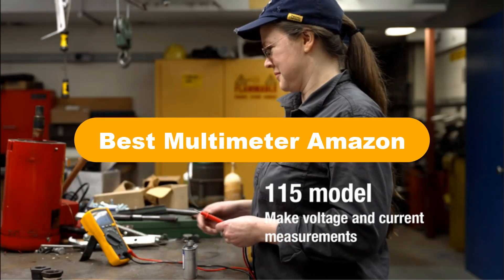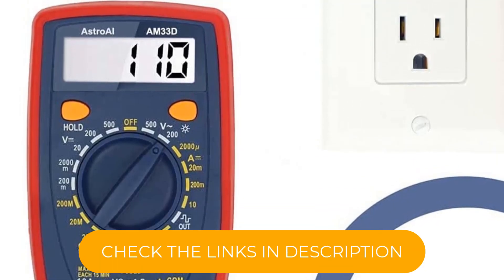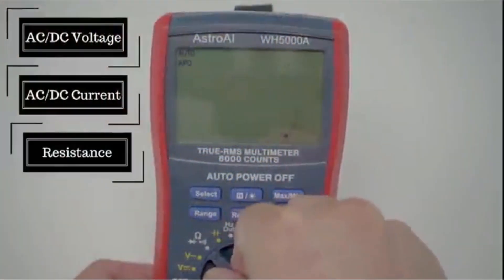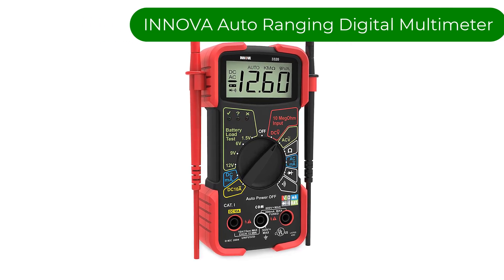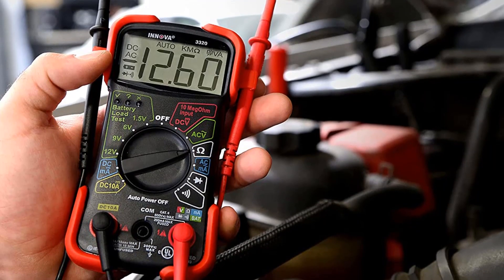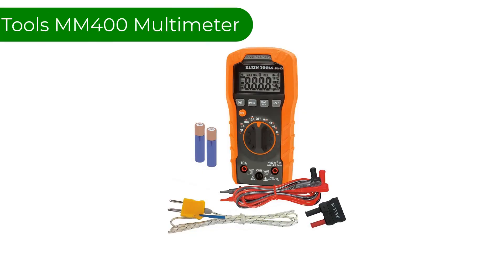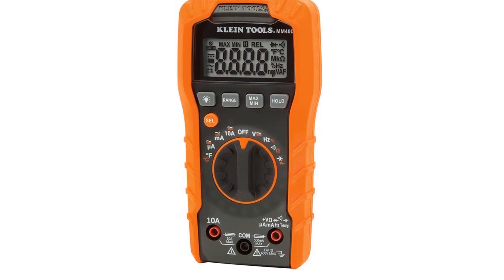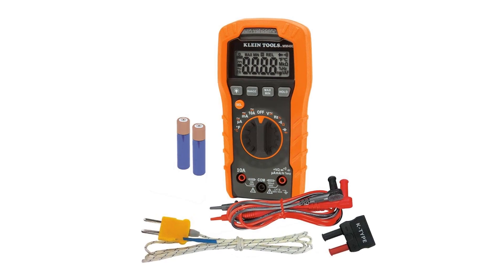✅ Best Multimeter Amazon In 2023 🏆 Top 5 Tested & Buyer's Guide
✅ Best Multimeter Amazon In 2023 🏆 Top 5 In The Market “ad”

📌Product Links📌:

👉 1. AstroAI Multimeter 2000 Counts Digital Multimeter.
✅ Best Prices      :

👉 2. AstroAI Digital Multimeter TRMS 6000 Counts Volt Meter.
✅ Best Prices      :

✅ Best Prices      :

👉 4. Fluke 117 Digital Multimeter, Non-Contact AC Voltage Detection.
✅ Best Prices      :

👉 5. Klein Tools MM400 Multimeter, Digital Auto Ranging.
✅ Best Prices      :

Today, We are going to show some of the Best Multimeter that are best sold and reviewed in the last couple of months on amazon.

✅ Top 10 Best Budget Multimeter On Amazon 2023 🤩
✅ Best Multimeter | 5 factors to help you choose the right meter for you.
✅ $50 Multimeter better than a Fluke? Kaiweets KM601 Review 🤩

Products Description:
Number 1.
Our best pick is AstroAI 2000 Counts Digital Multimeter. This Multimeter is designed to safely and accurately troubleshoot a variety of automotive and household electrical problems.
Number 2.
Our 2nd best pick is AstroAI 6000 Digital Multimeter. This Multimeter is designed to be safely and accurately used by professionals in a commercial setting or weekend DIYer's that need a little more power utility from their standard digital multimeter.
Number 3.
Our 3rd best pick is INNOVA Auto Ranging Digital Multimeter. This is an Auto Ranging Multimeter designed to accurately troubleshoot a variety of automotive and household electrical problems.
Number 4.
Our 4th best pick is Fluke 117 Digital Multimeter. With its integrated non contact voltage detection and the AutoV/LoZ function preventing false readings caused by ghost voltage, this Multimeter is the ideal multimeter for electricians.
Number 5.
Our 5th best pick is Klein Tools MM400 Multimeter. This Multimeter is an auto ranging multimeter that measures AC/DC voltage, AC/DC current, and resistance. It can also measure temperature, capacitance, frequency, duty cycle, and test diodes and continuity. Klein Tools’ Test and Measurement product line was exclusively designed from the ground up by electricians for electricians. Years of field research, combined with extensive input from electricians across America.